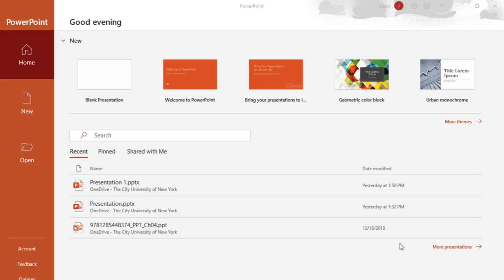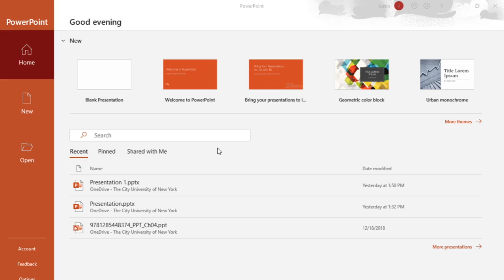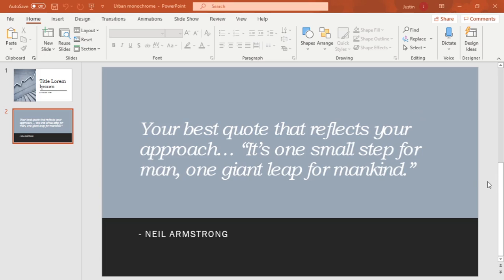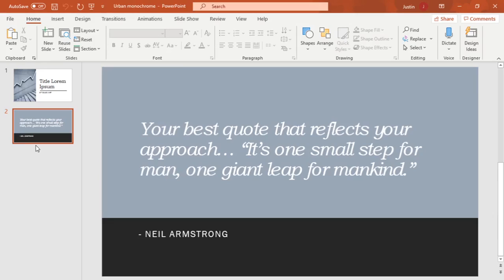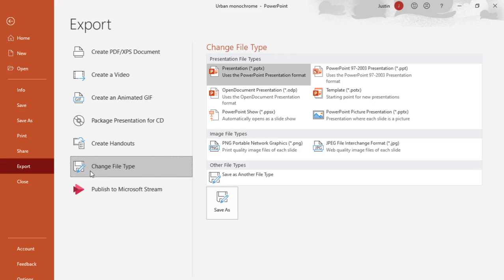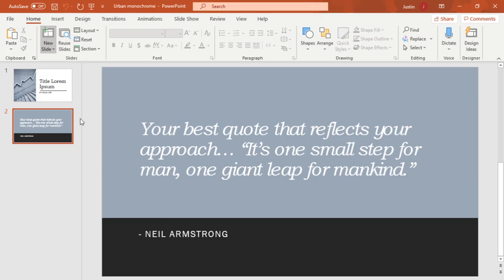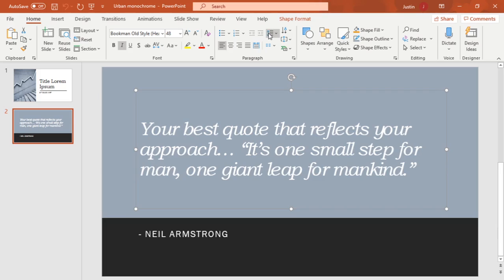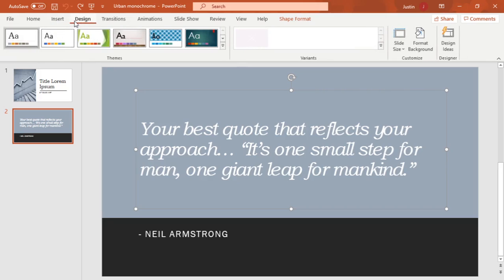Getting to know the User Interface of Microsoft Powerpoint